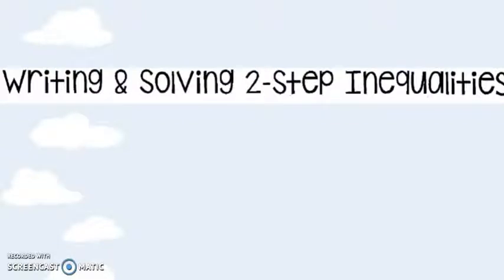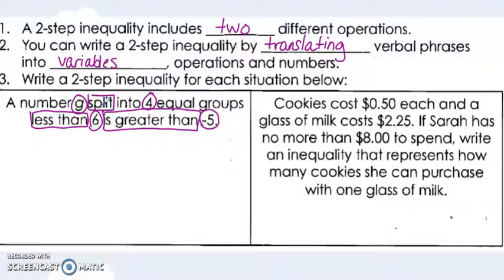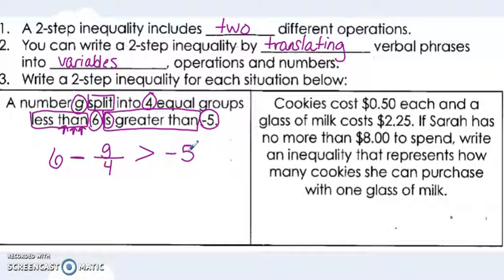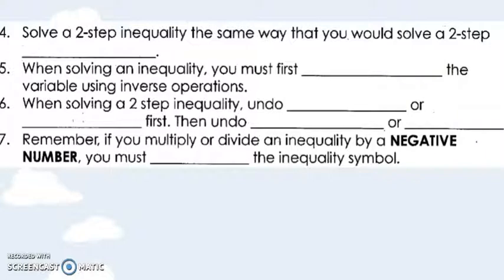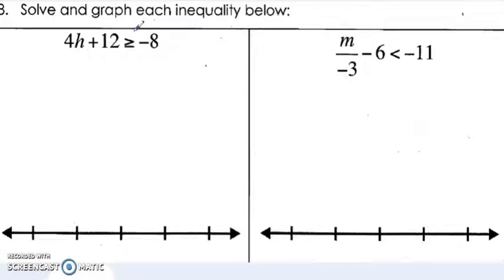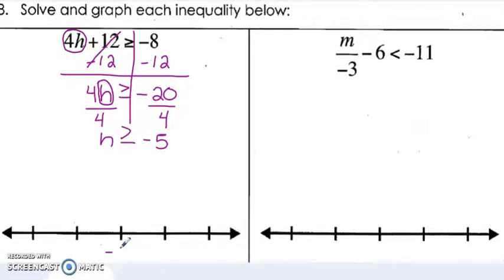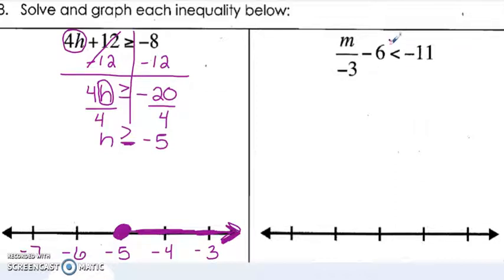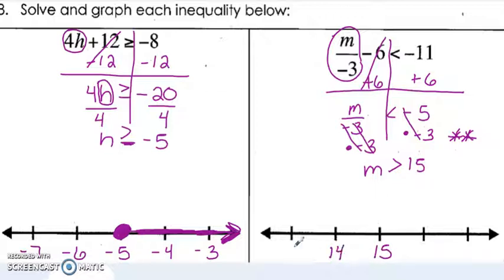Writing and solving 2 step inequalities